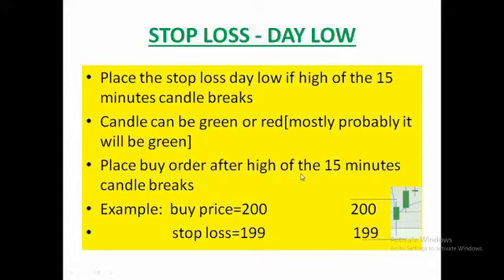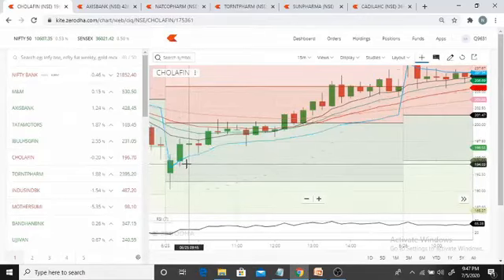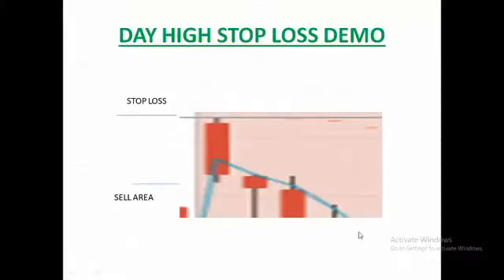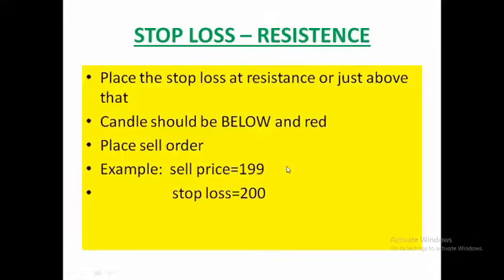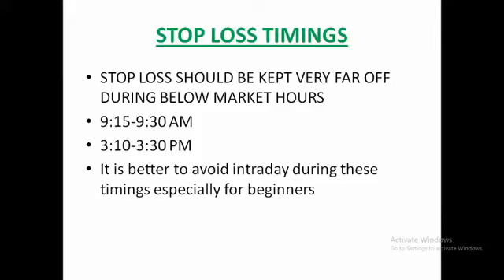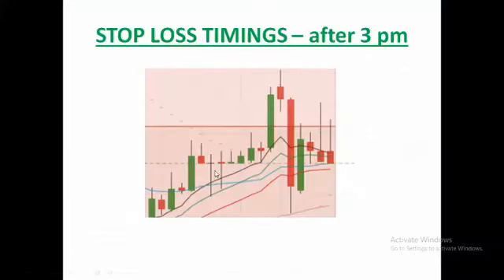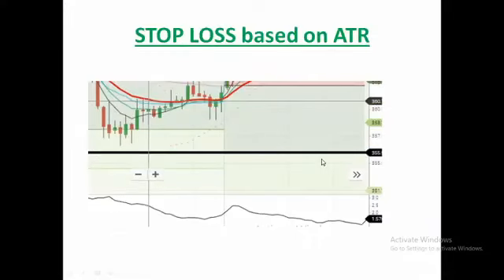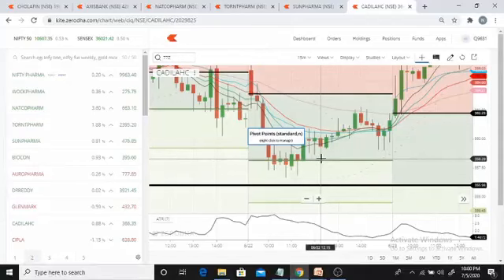Stop Loss Rules | rislglobaltrader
This video is intended to understand STOP LOSS rules with different scenarios